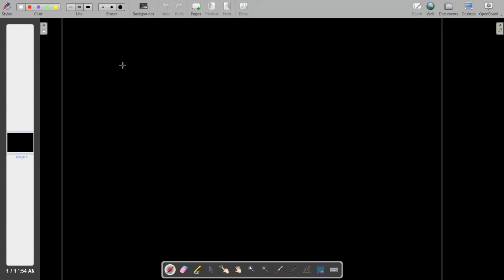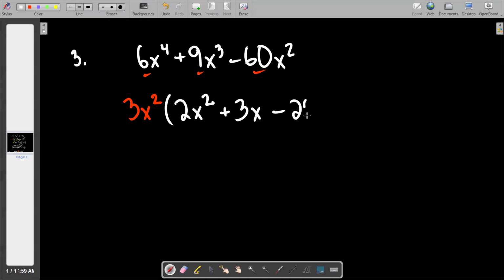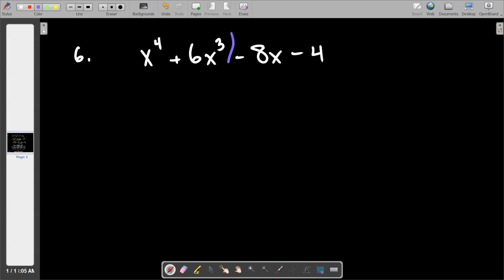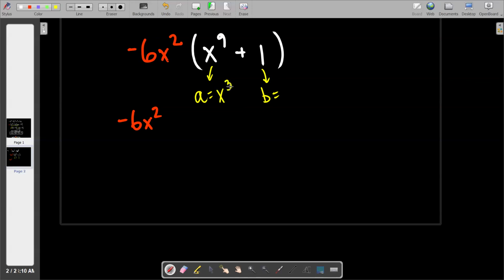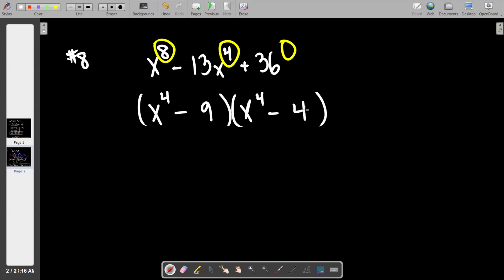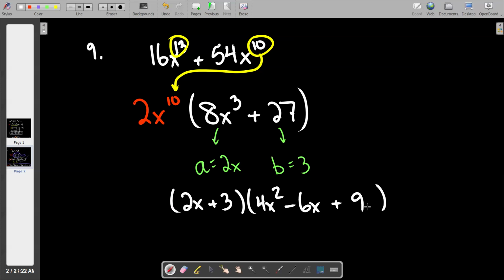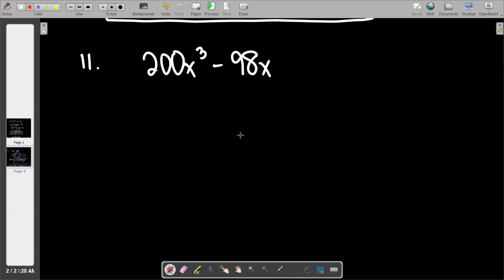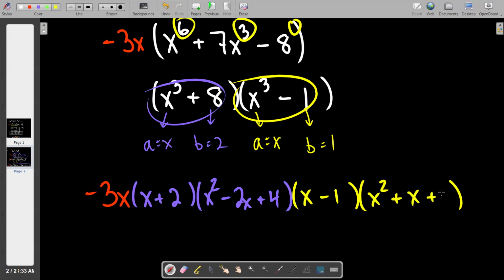Practice Quiz #3 (mixed factoring)